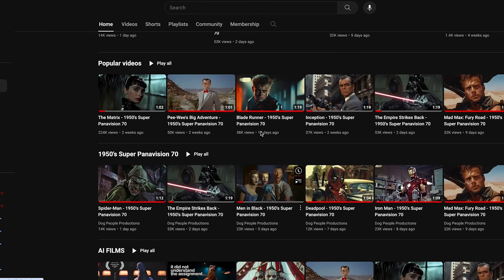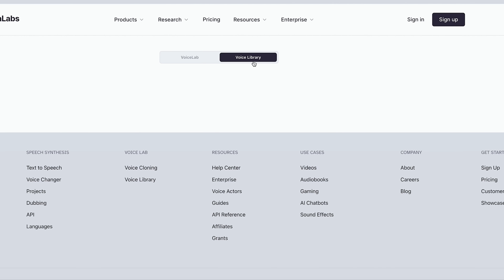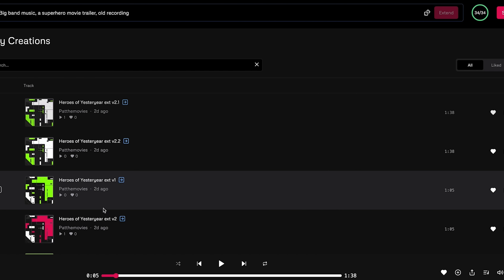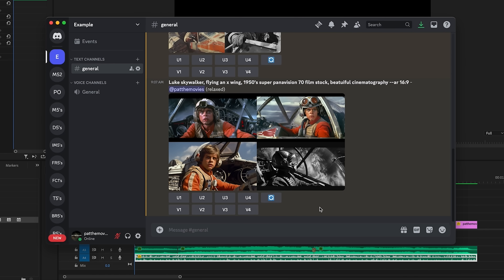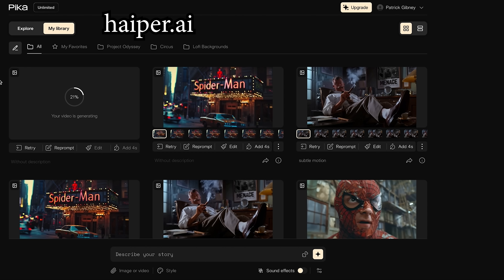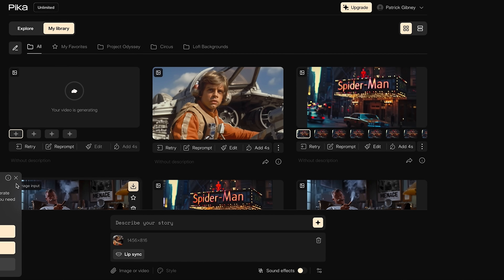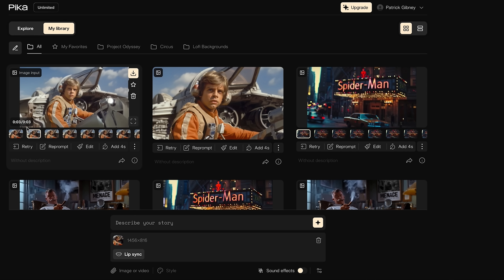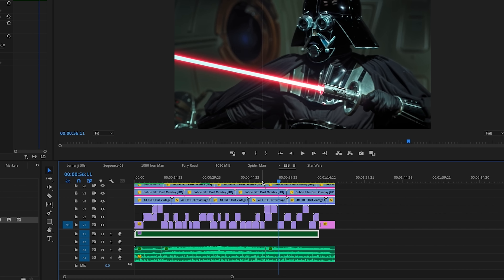How AI Makes New Movies That Look Old - 1950s Super Panavision 70 Tutorial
A peek behind the curtain at how I make my AI videos!